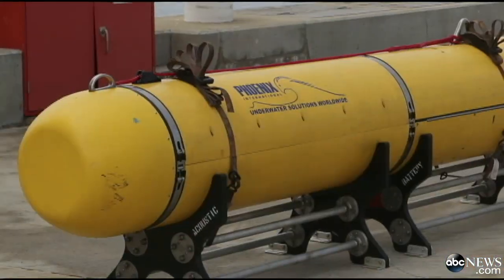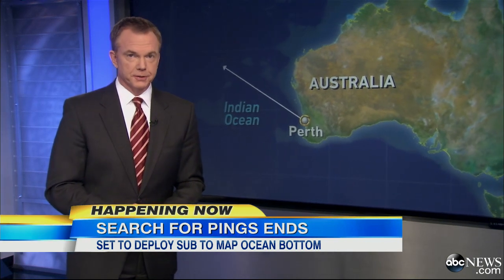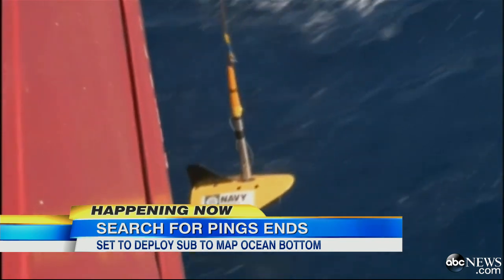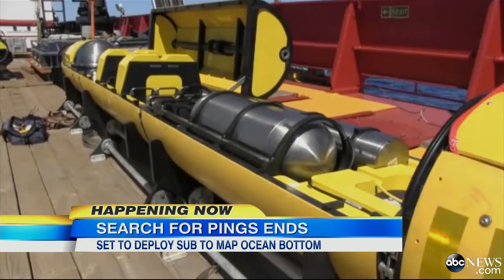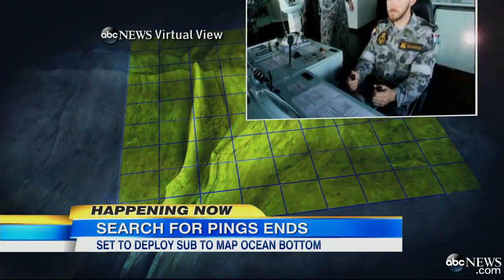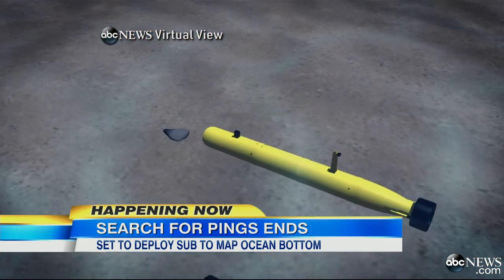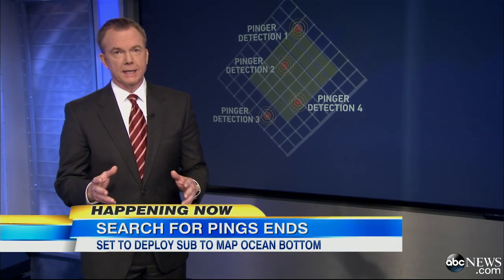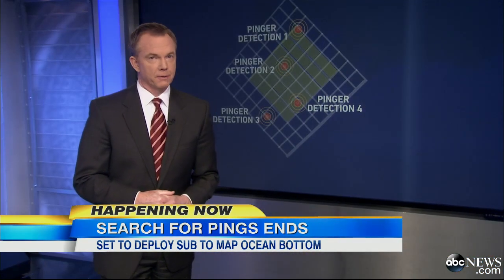Missing Malaysian Plane: Flight 370 Search to Go Underwater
A Bluefin-21 sub will be sent underwater to create sonar images of the ocean floor.